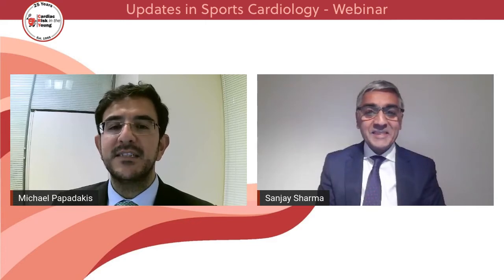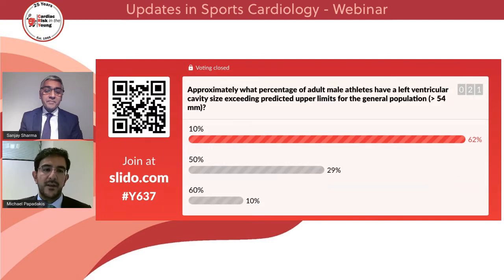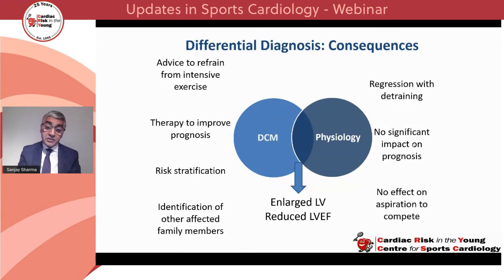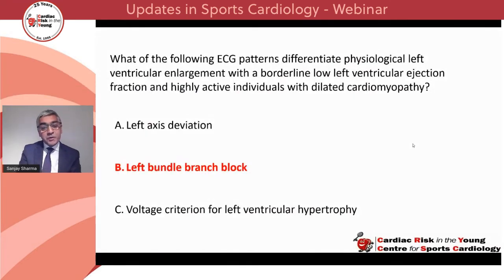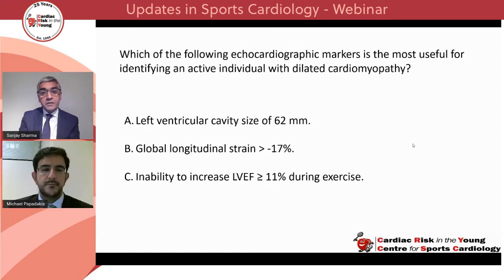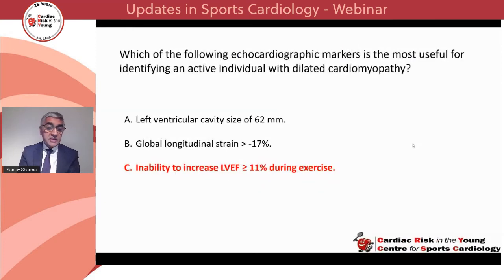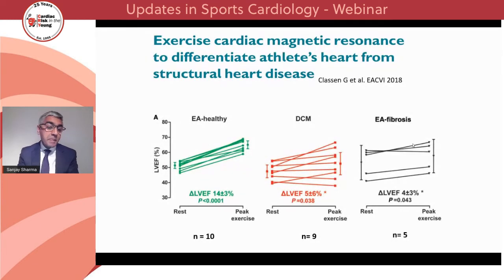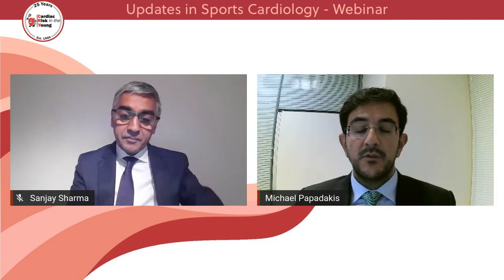Athlete’s heart or dilated cardiomyopathy; The role of exercise imaging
Professor Sanjay Sharma's presentation at the CRY International Medical Conference 2020